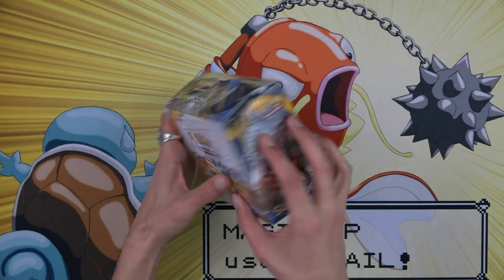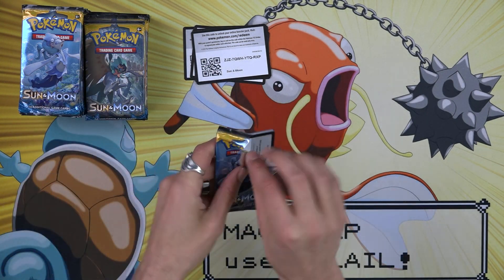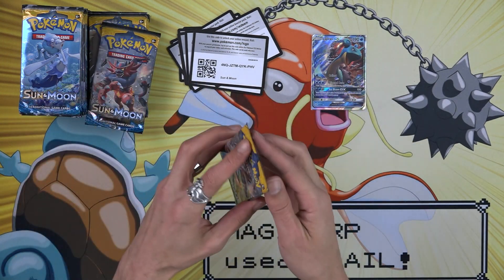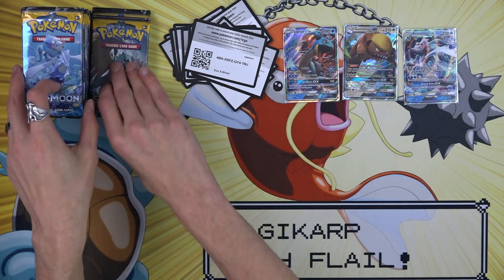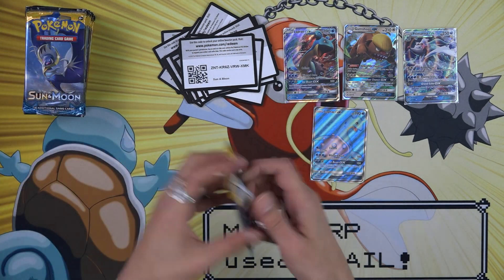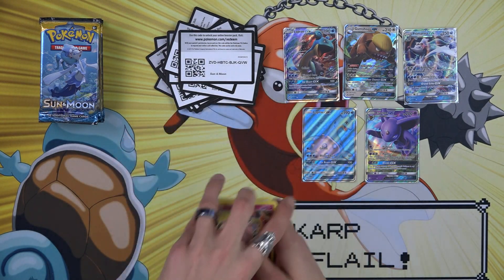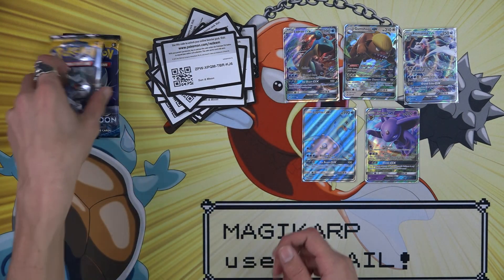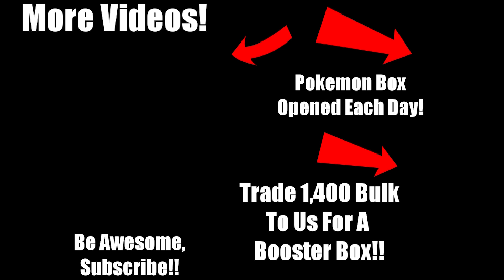Opening Every Pokemon Box: Sun & Moon